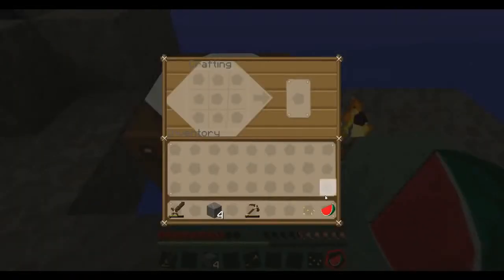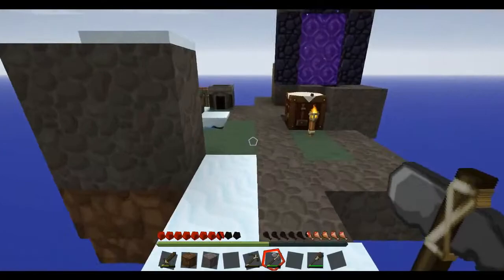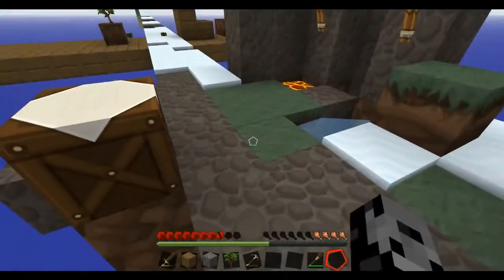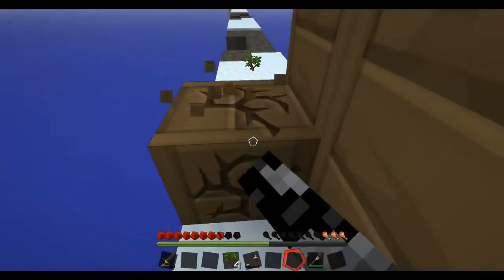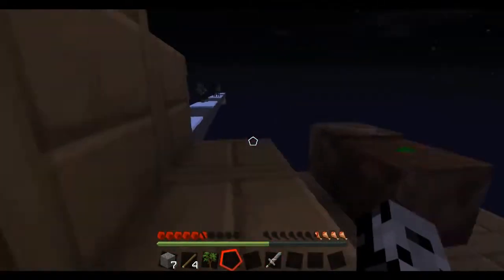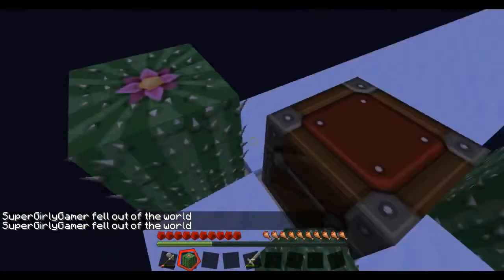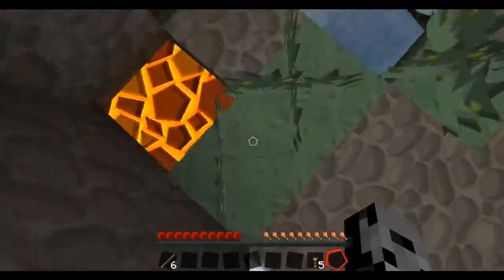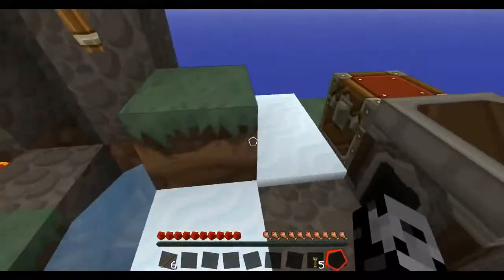Minecraft Skyblock 2 1 With Jen Ep 3 It's Not A Farm Without Wheat Let's Play